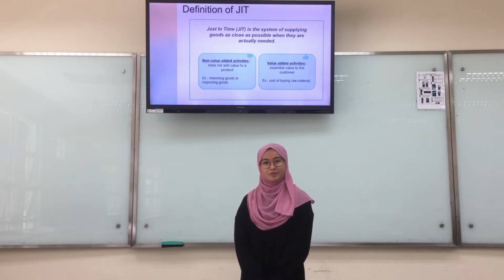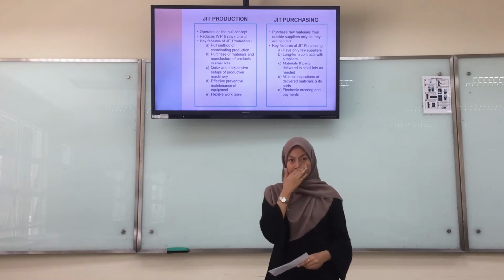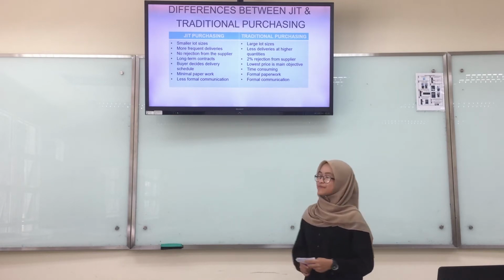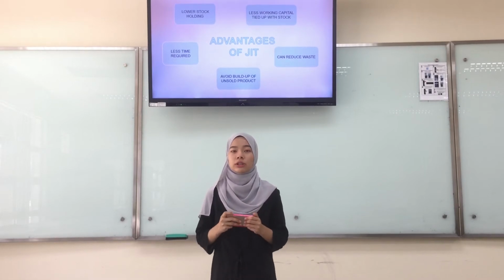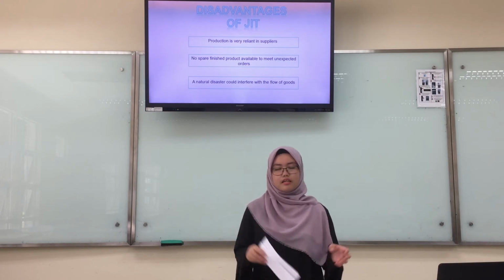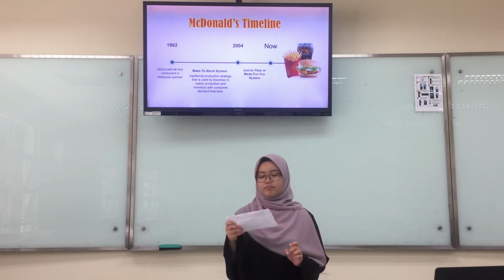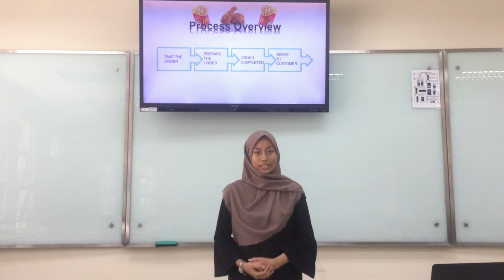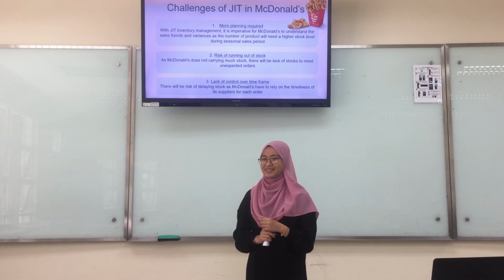JUST IN TIME MAF 251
Group Members :-
1. Nur Syafiqah Bt Azmal
2. Fadlhlin Sakina Bt Abdullah
3. Anis Nadhrah Bt Tajul Azman
4. Nur Ayoni Bt Mohamad Rusop
5. Mirza Fatin Nabihah Bt Zulkamarul Fikri